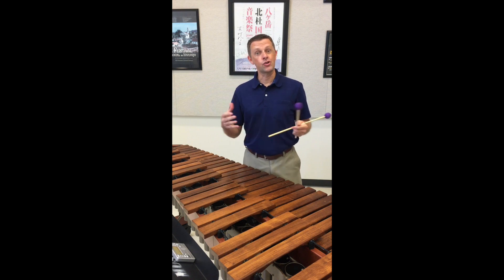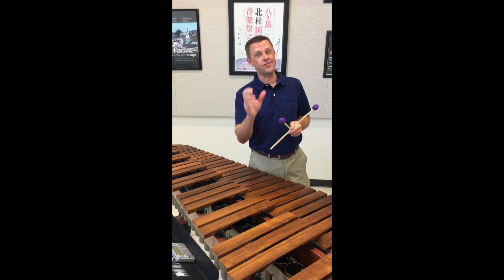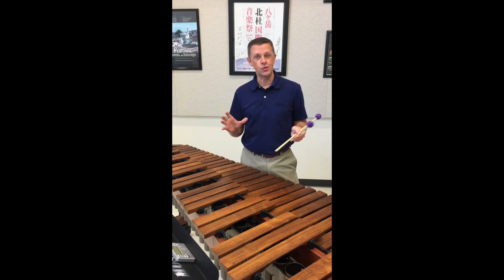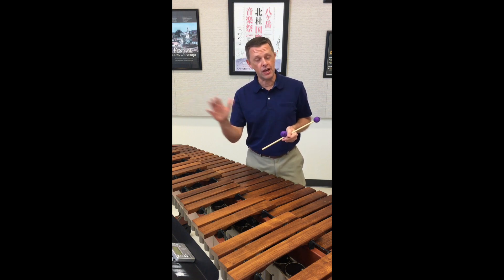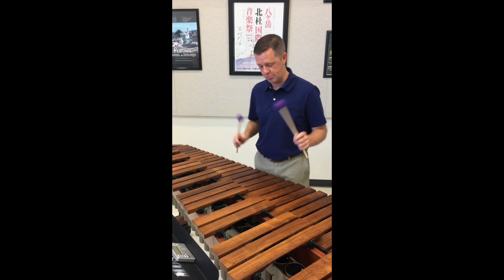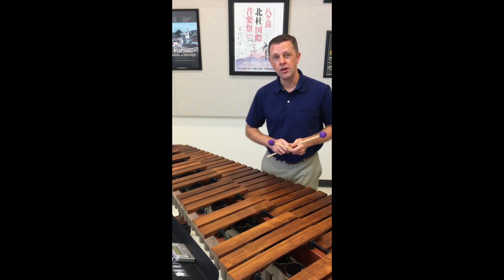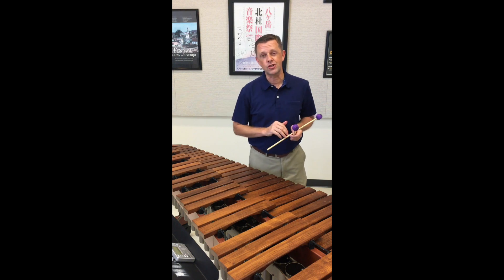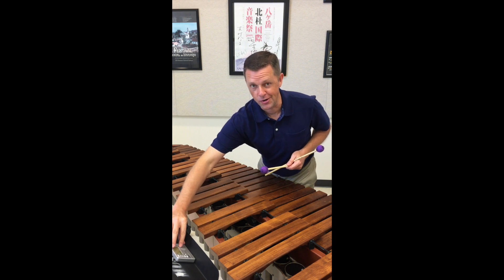Marimba Minute - Green Exercise Variation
Here is the Green Exercise Variation with 3's, 4's, 5's & 6's.